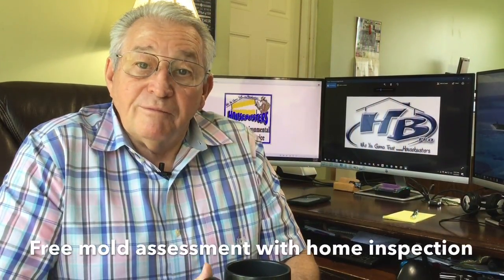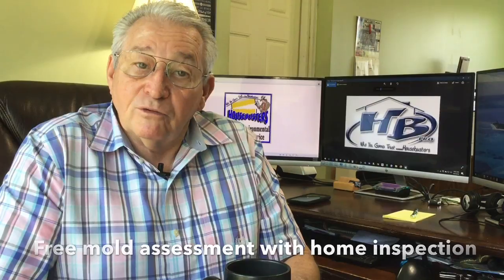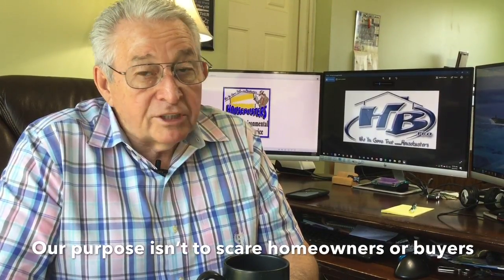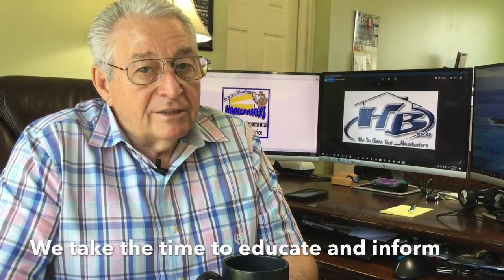Understanding Mold Video 7